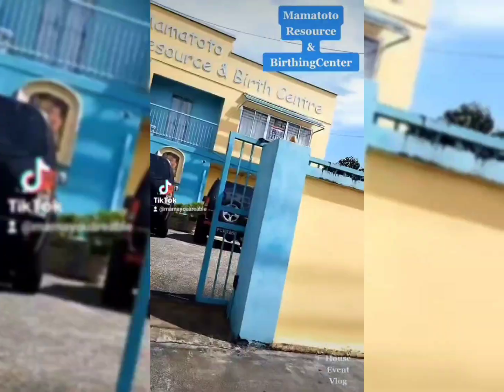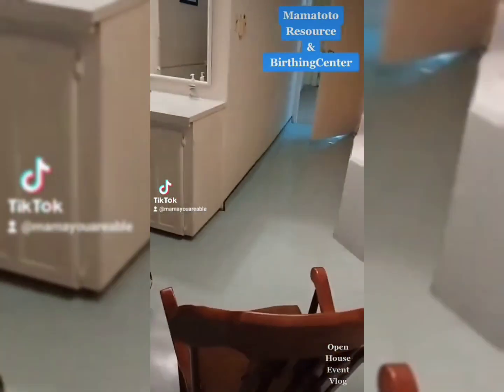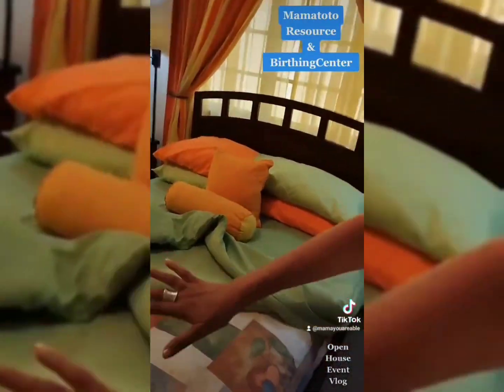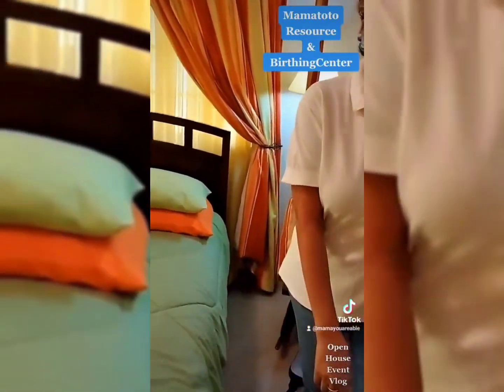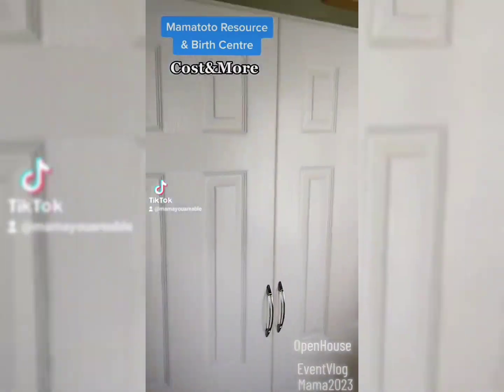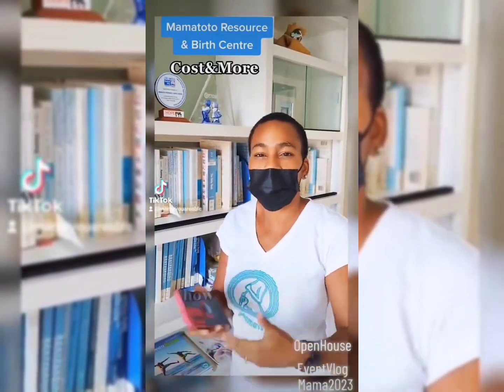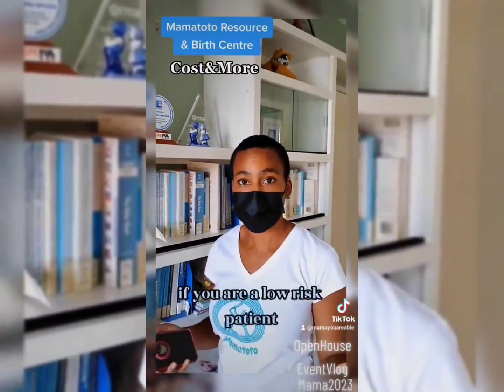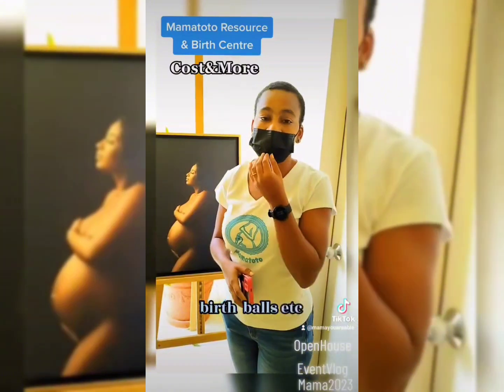Options for Birth in Trinidad & Tobago : iMamatootoo Resource and Birthing Centre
Mamatootoo Resource and Birthing Centre 2023 Open House Tour, birth in comfort and peace of mind .